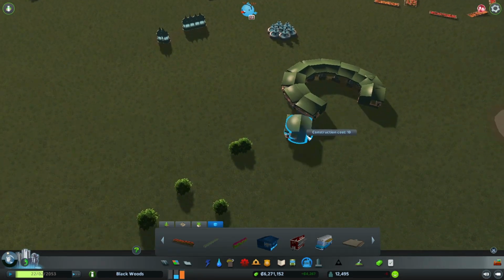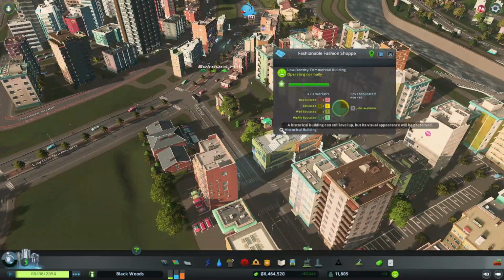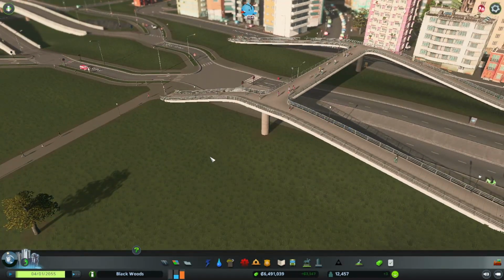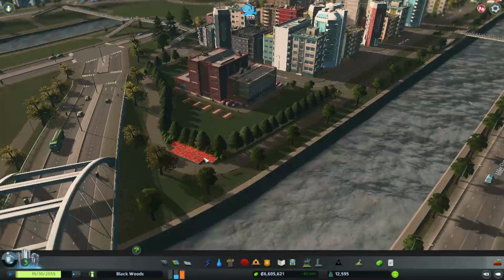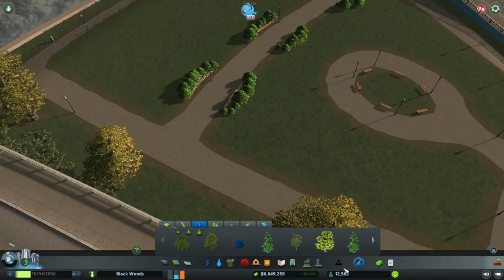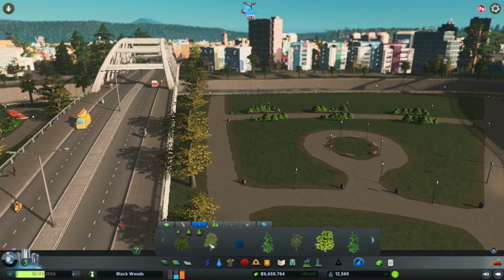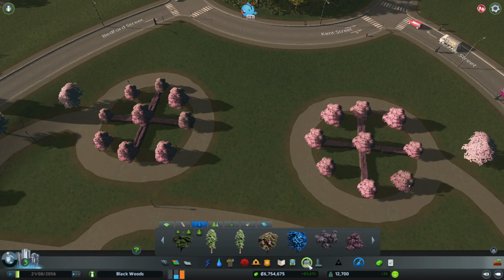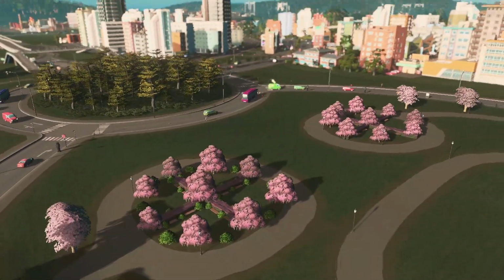Blackwoods Ep 13 How to make your Canals beautiful without Mods or DLC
In today's episode I detail my tiny Canals making the waterways really attractive. I also reimagine my town using the High rise ban policy. As usual I'm building my town organically going with how I feel and with little planning Using no DLC or Mods

Music by A-Rox (I give myself permission to have music I composed/performed on YouTube - way to go me)
"Welcome to Blackwoods"
"70's Subway"
"Night Grind"
"Early Morning Rush"
"Metro Techno"
"Folding Lanes"
"Travel East My Friend"

Motherboard Prime X570-P
64.0 GB Vengeance RGB Pro